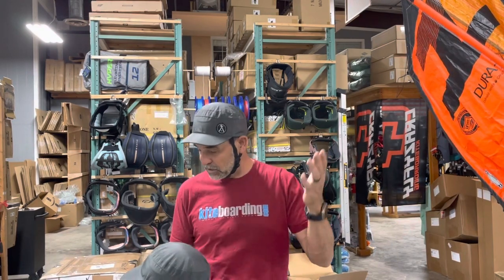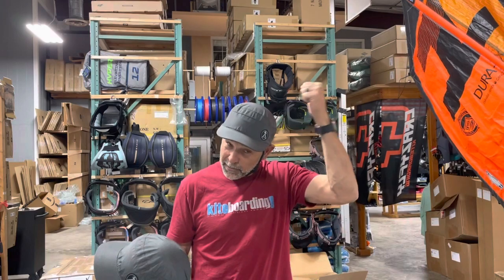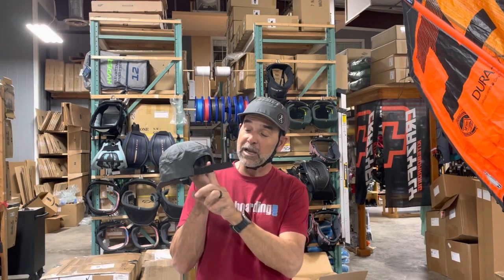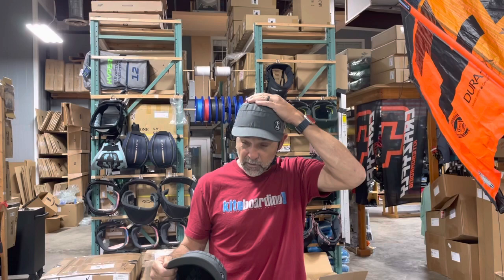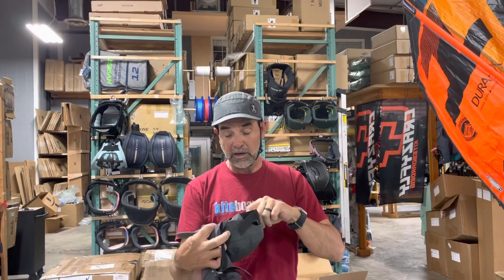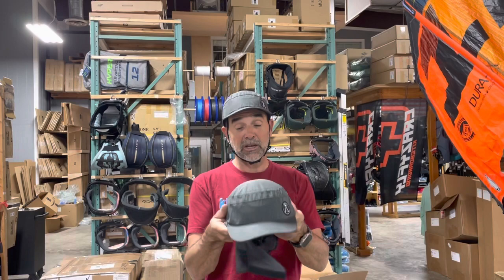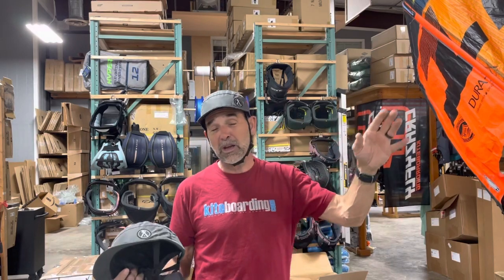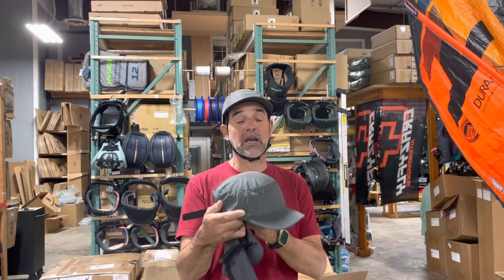Kite, Surf, Foil, and Wingboarding Impact Hat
Surf and Foil Impact Hat
A Multi-Sport / Water / Reef Helmet Hat. Purposely designed for Indo Surfing, Kitesurf, kiteboarding, Windsurf, Sailing, Kayaking & Wingboarding. It has a Hard protective shell for light / medium impacts. Non-water absorbent Foam with Water Proof Lining built for Flex & Comfortability

Key Features:
 MULTI SPORTS LOW PROFILE HELMET HAT-Hard protective shell for light / medium impacts. Built for flex and comfort with impermeable foam water proof lining and full sun protection.
SPECIFICALLY DESIGNED FOR WATER IMPACT - Indo Reef Surfing, Paddle Boarding, Kitesurf, Kiteboarding, Windsurf, Wakeboarding, Sailing, Kayaking Wingboarding & Surf Foil.
ONE SIZE FITS ALL- Suitable for Men and Woman